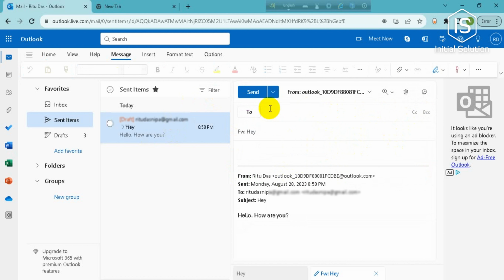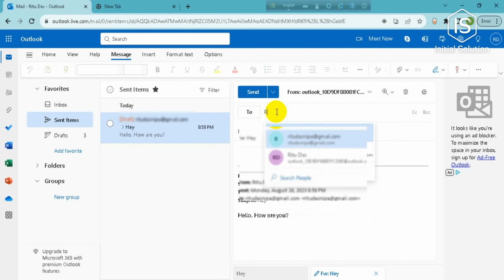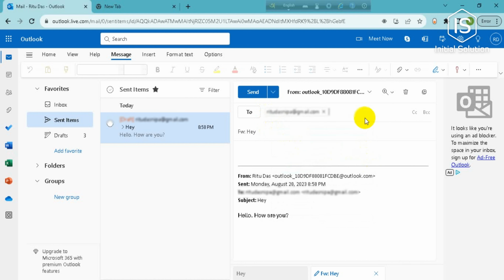Effortless Email Sharing: How to Forward an Email on Outlook 2024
Welcome to our Outlook tutorial series! Want to share important emails with ease? In this video, we'll guide you through the process of forwarding emails in Microsoft Outlook. Whether you're collaborating on a project, sharing updates, or distributing valuable information, forwarding emails is an essential skill. Our step-by-step tutorial will show you how to forward messages, attachments, and more, making communication a breeze.

Step 1: At the top of the page, select Settings.
Step 2: Select Mail, Forwarding.
Step 4: Notes: If you want a copy of the original message to remain in your mailbox, select Keep a copy of forwarded messages.

📝 Chapters of How to Forward an Email on Outlook 📕
0:00 - Introduction
0:07 - Opening Outlook and Selecting Email
0:16 - Accessing Forward Option
0:25 - Tapping on Forward Icon
0:36 - Typing Recipient's Email Address
0:44 - Composing Forwarded Email
1:07 - Sending the Forwarded Email
1:20 - Conclusion & Call to Action